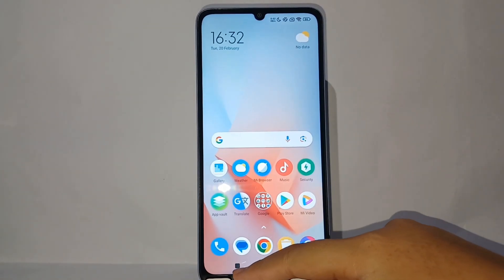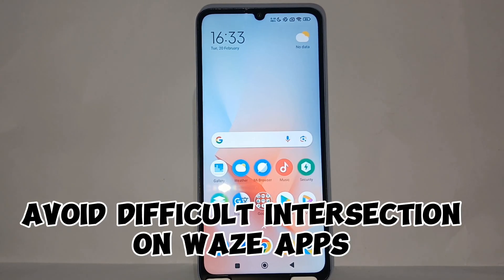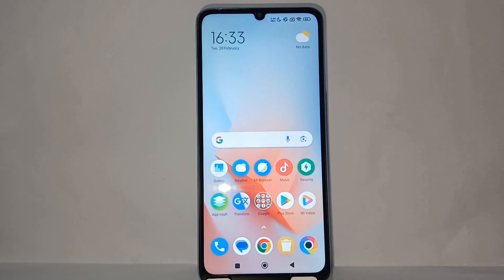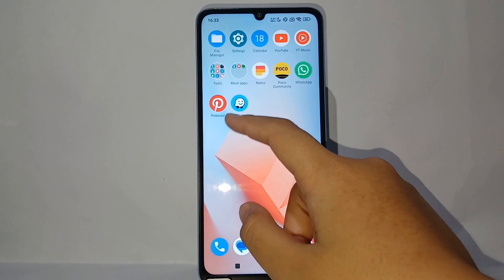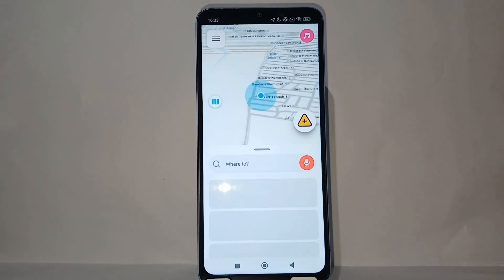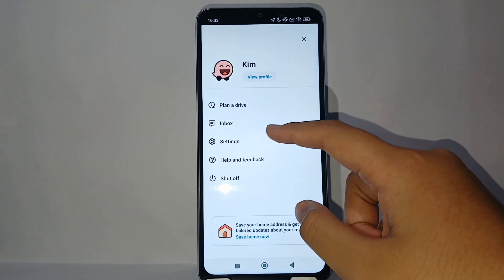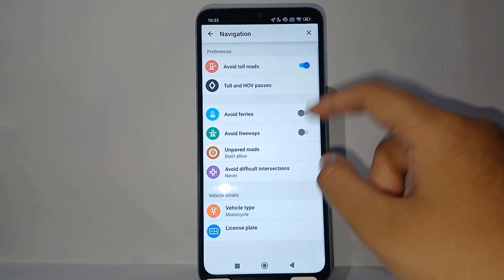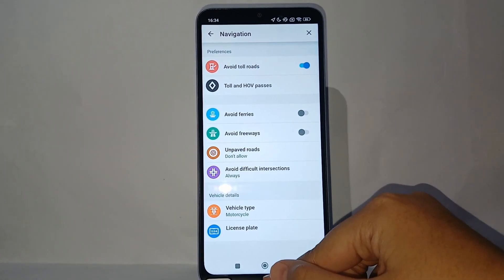How To Avoid Difficult Intersection On Waze App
how to avoid difficult intersection waze.